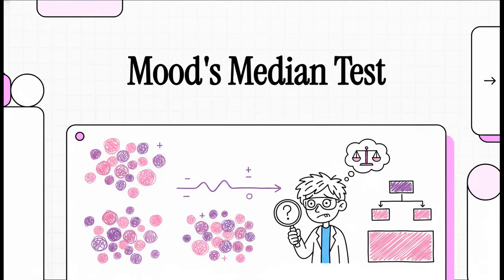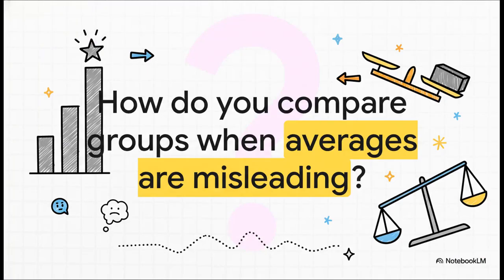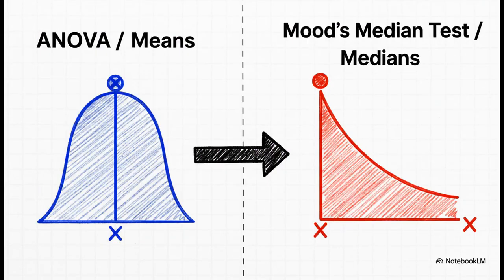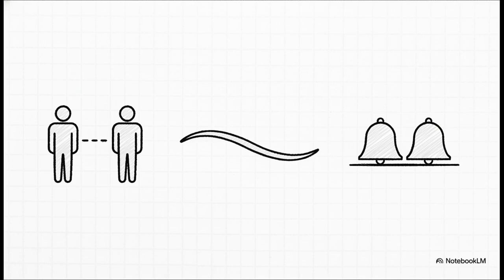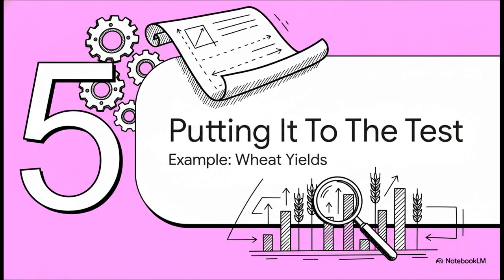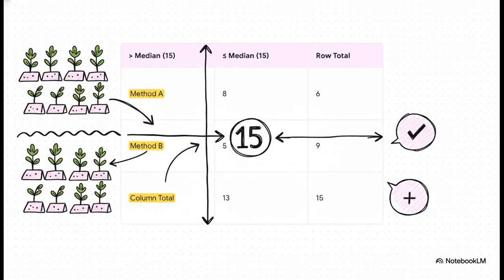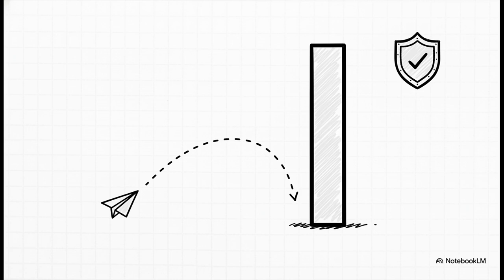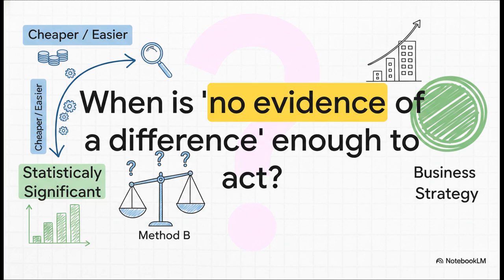Six Sigma - Mood s Median Test